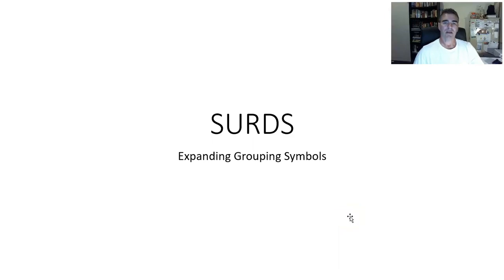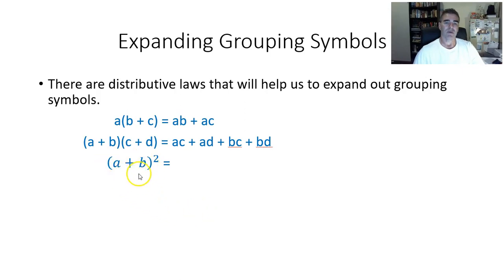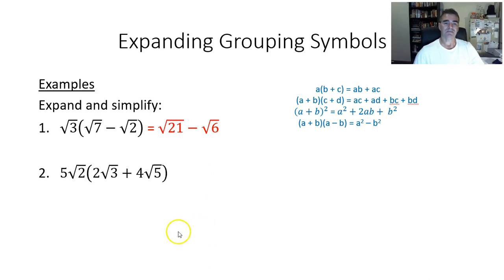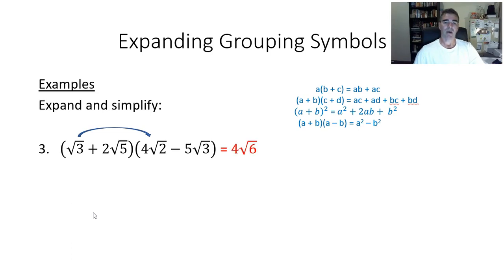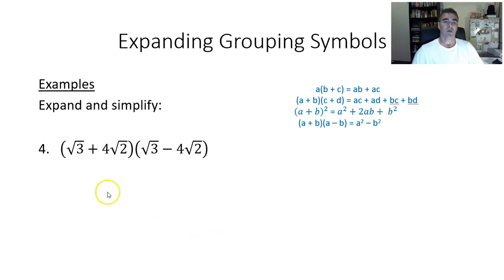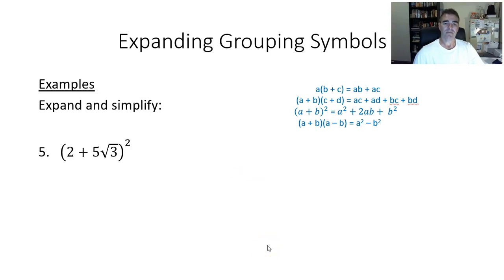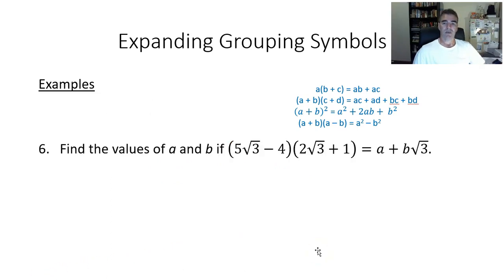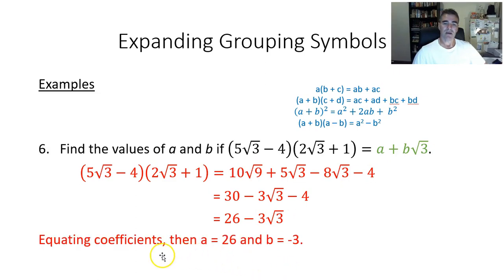Expanding Grouping Symbols with Surds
How to expand or remove grouping symbols or brackets involving surds.